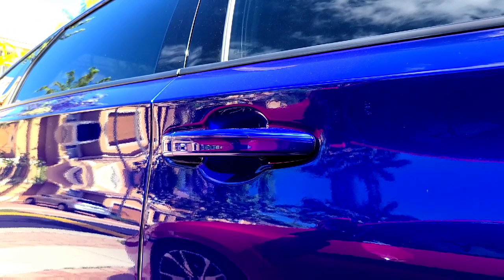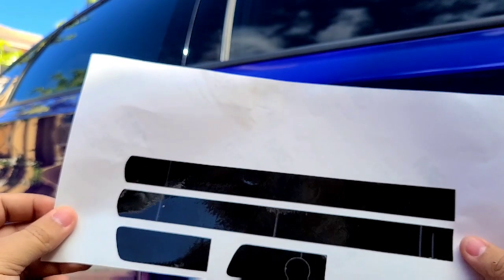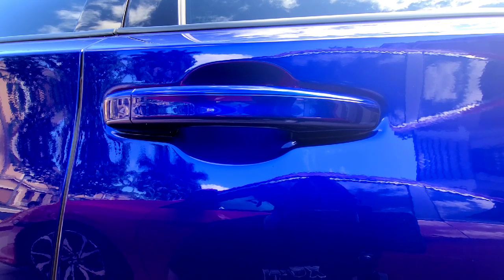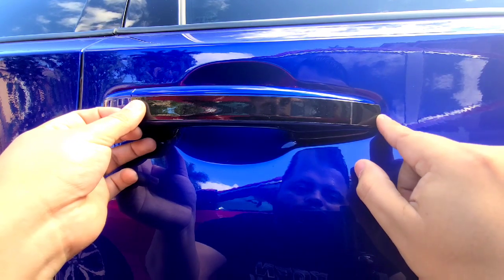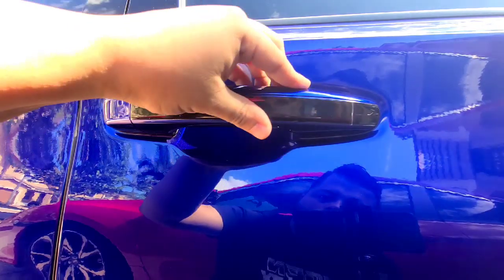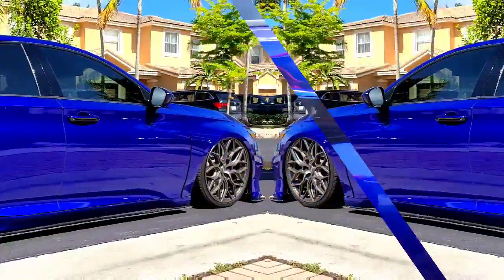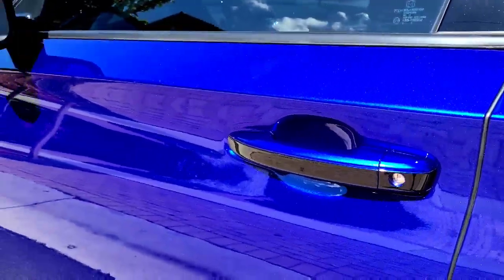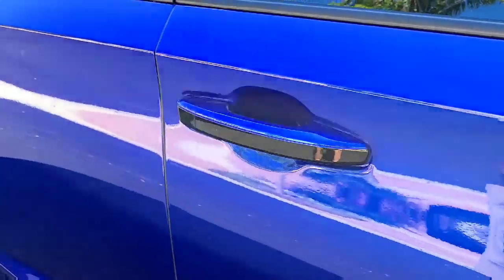Door Handle Overlays (Oakman Designs) on Honda Accord 2018-2020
A quick video on showing how to install the Oakman Designs door handle vinyl overs for the Honda Accord 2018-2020.

These are made of 3M 2080 Film and has a protective clear film for install. You can remove it once fully installed.

IMPORTANT: The content of this video is only for informational/illustrational purposes. Subscribers, users, and followers assume all risks in the event anything happens.